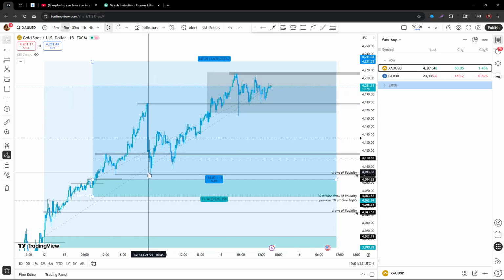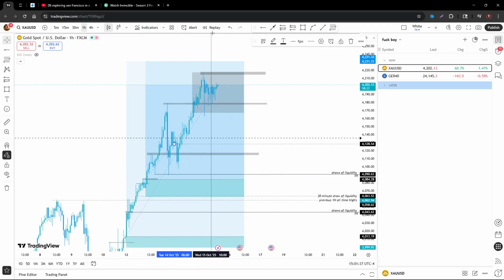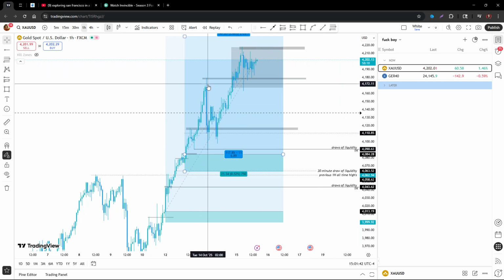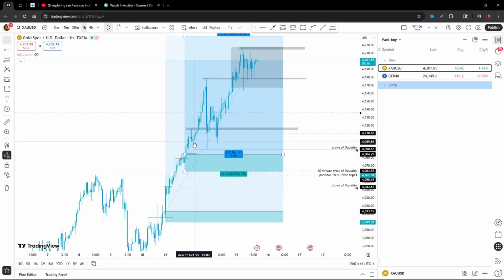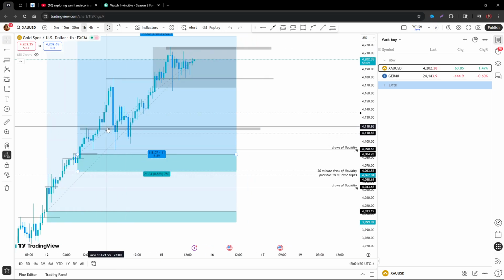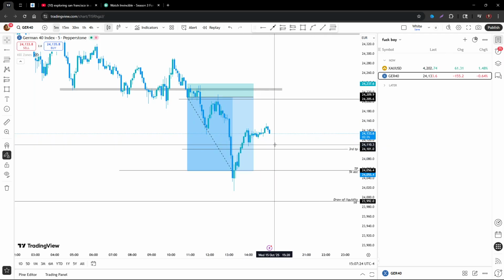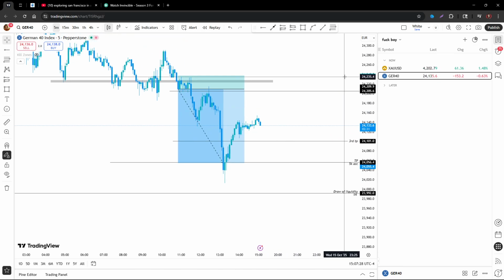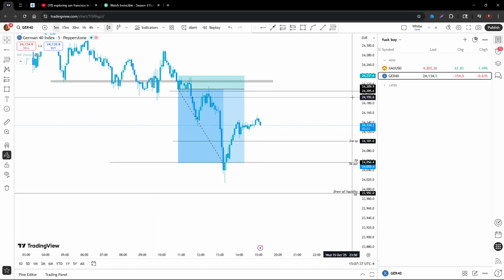How I caught the Gold Rush 1:20RR+!!! (Day 812)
In this video i am showing you how i caught the gold pump if you would like to learn more...
Join the Whop Below